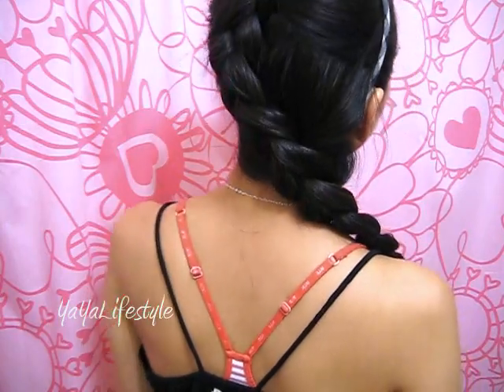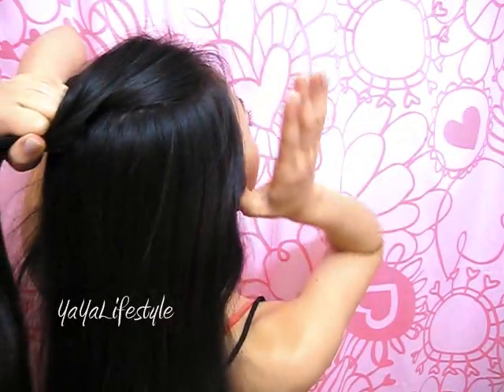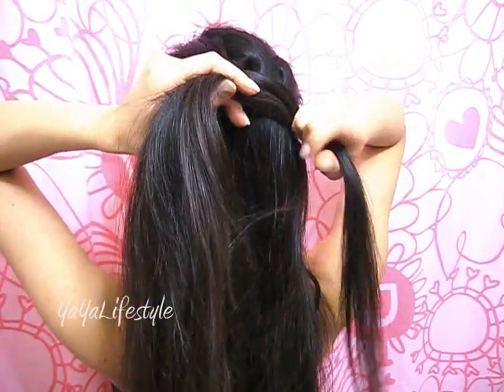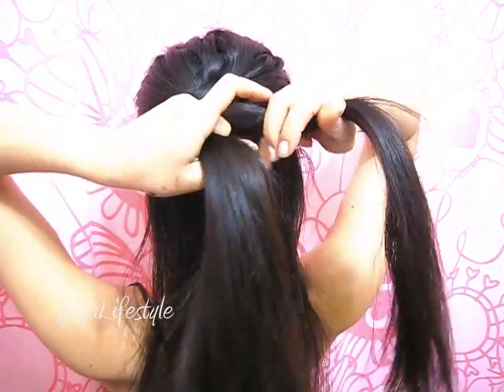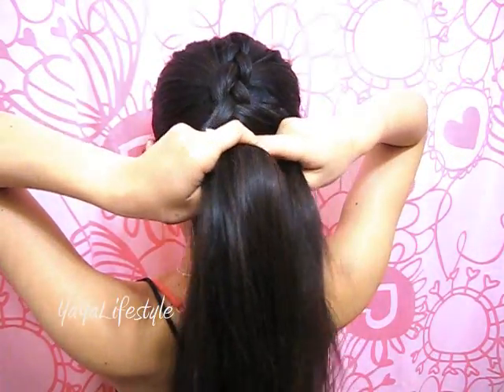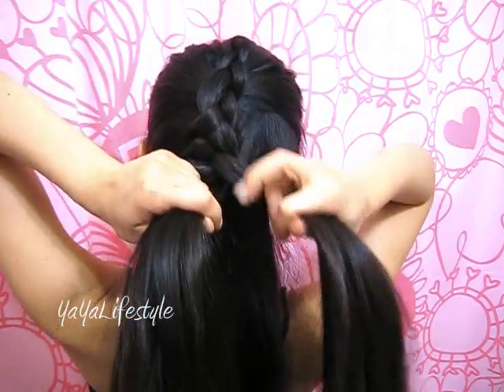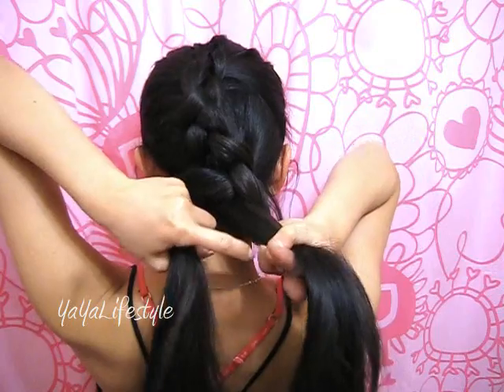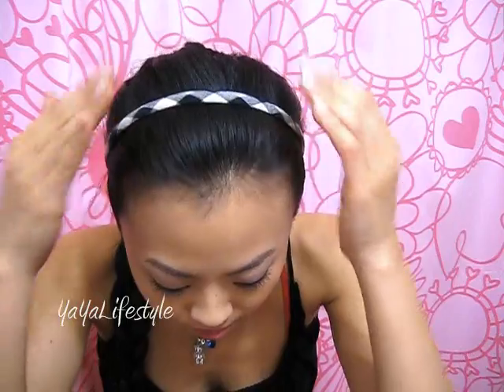Irregular Dutch Braid Tutorial